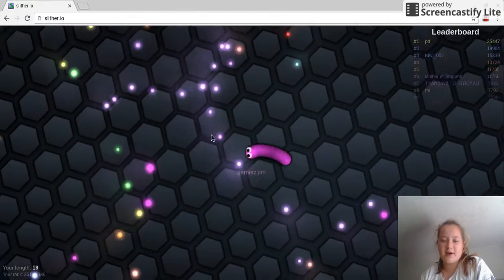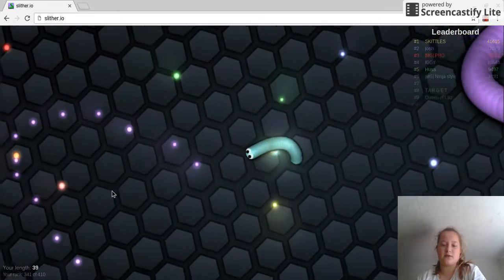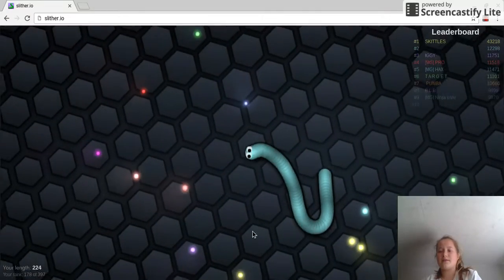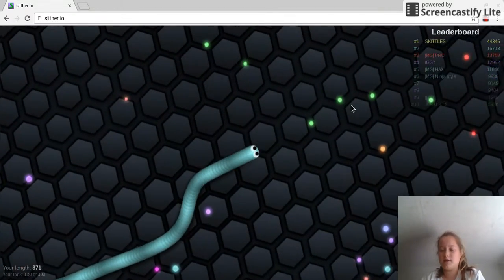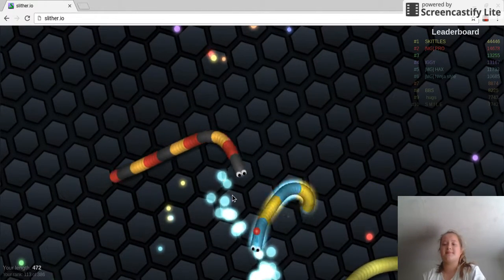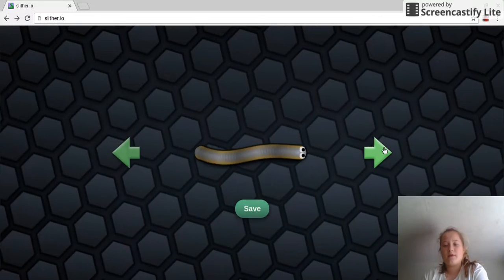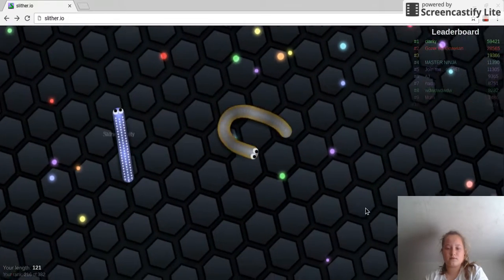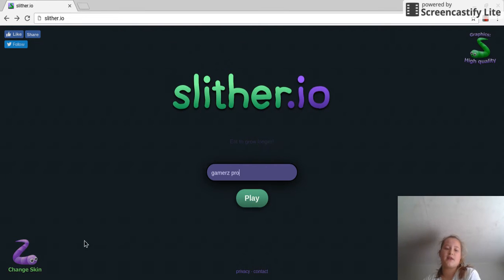slither.io gameplay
this face is for you ᶘ ᵒᴥᵒᶅ